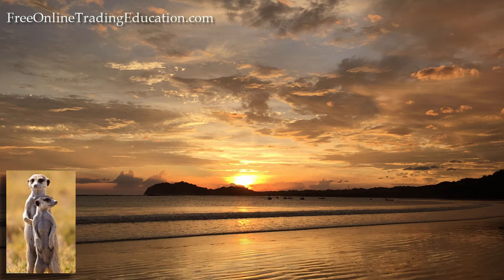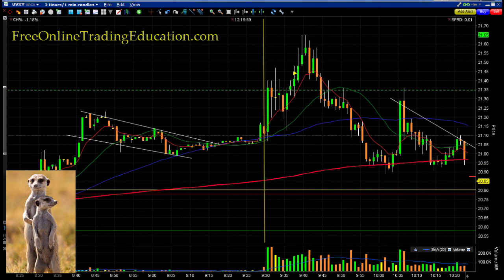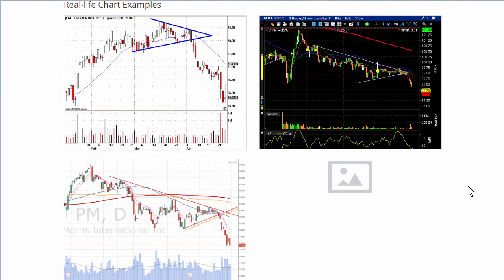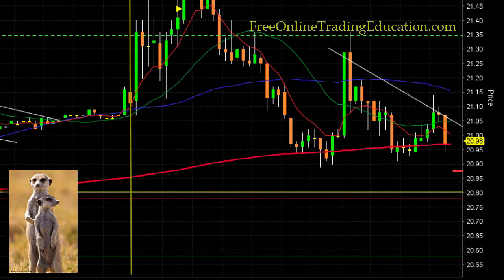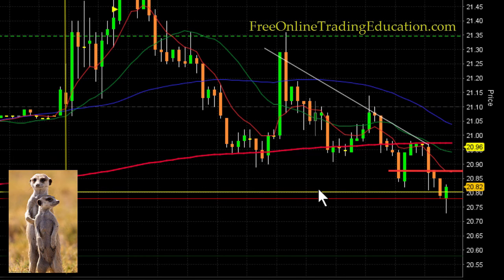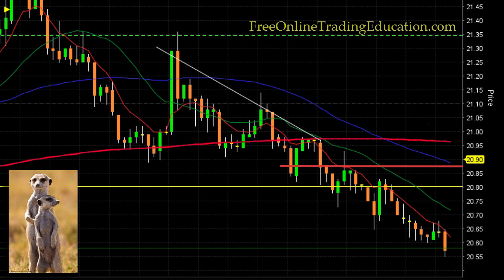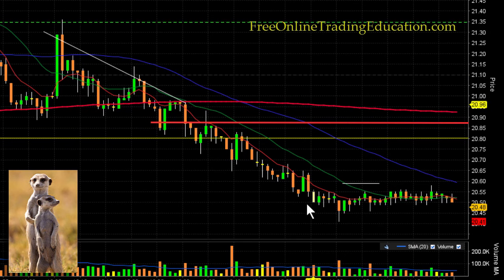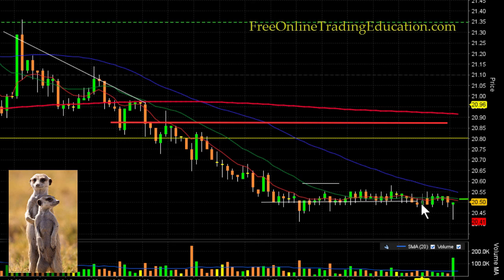The Best Trade of the Day - UVXY - 8.12.16